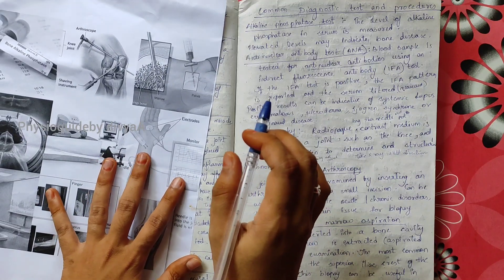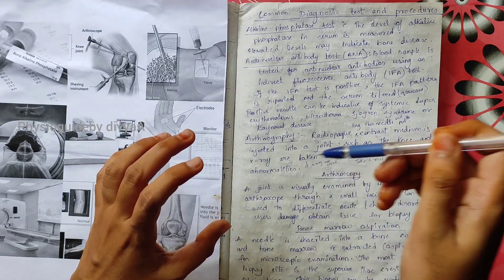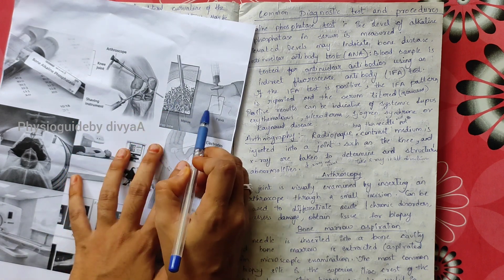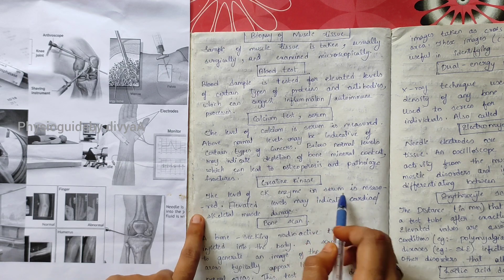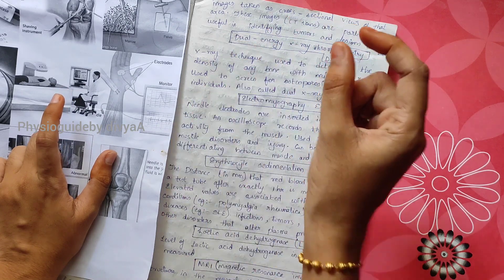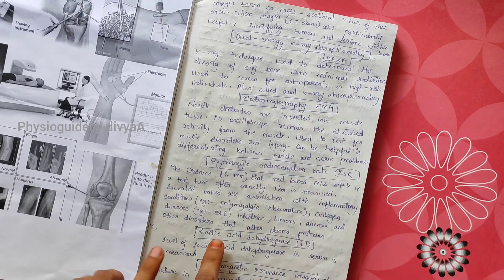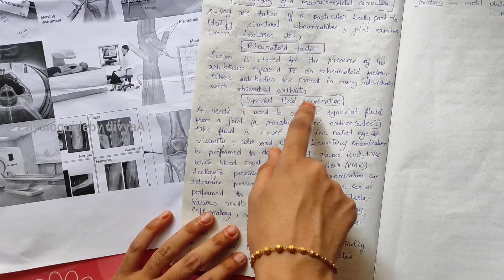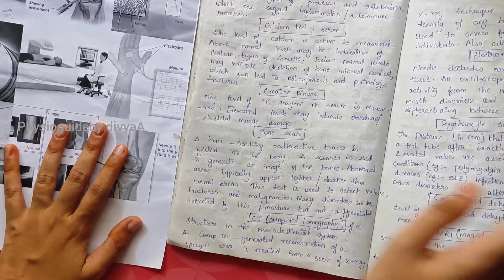Common Diagnostic test and procedures of musculoskeletal system Ortho tests &procedures